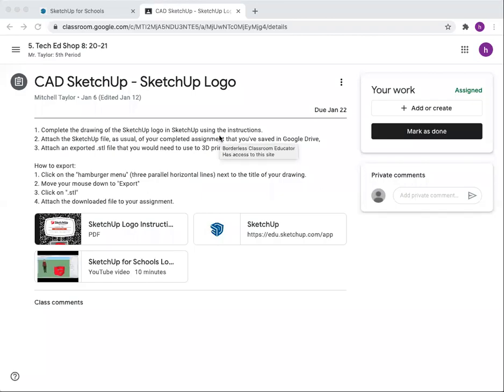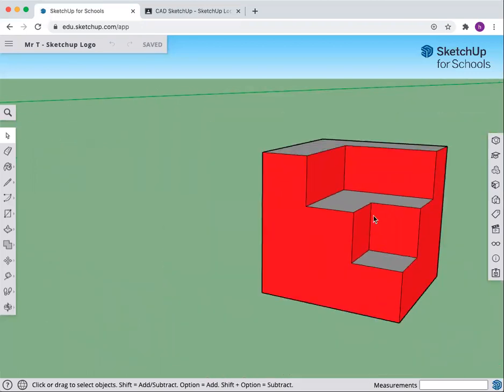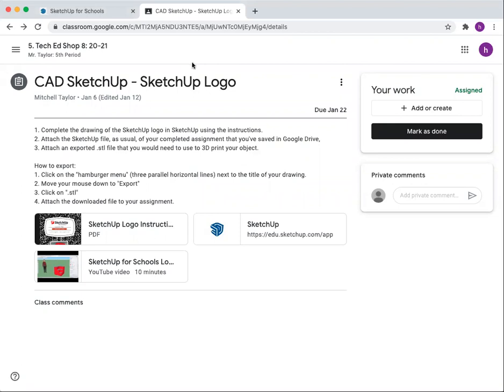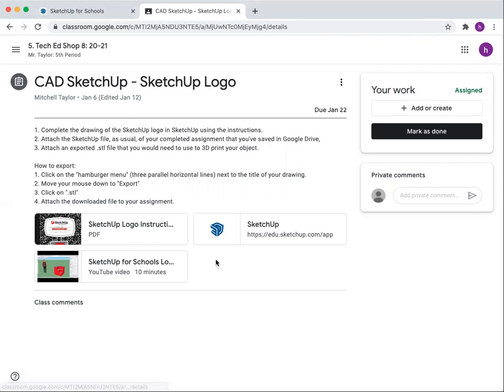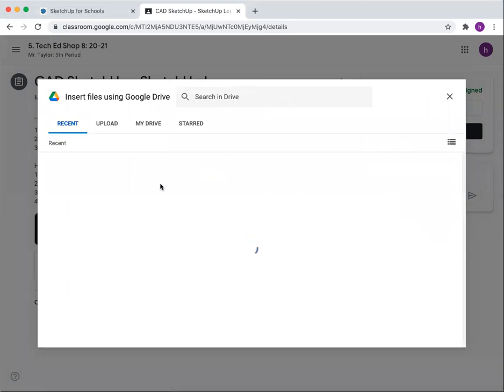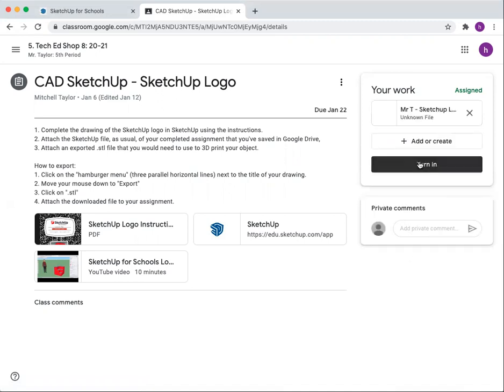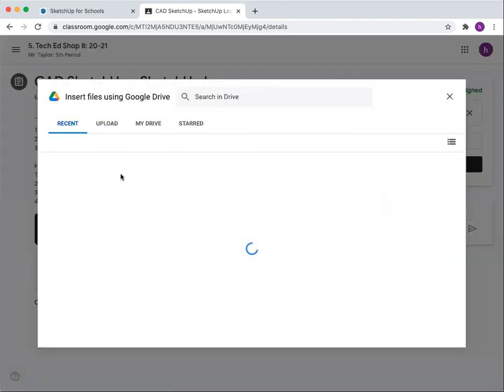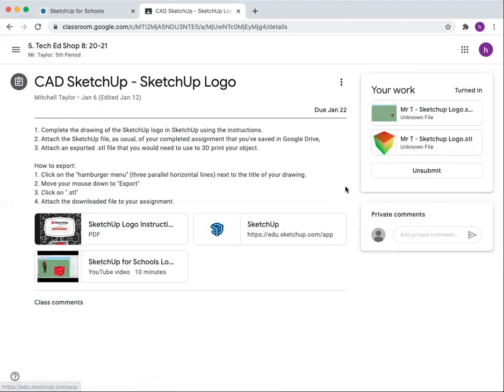Attaching a SketchUp File to Google Classroom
See this video to learn how to attach your SketchUp for Schools file into our Google Classroom.